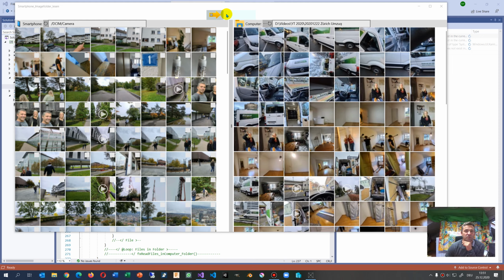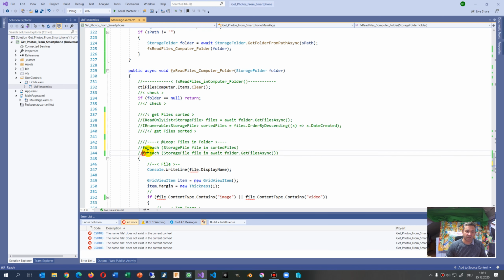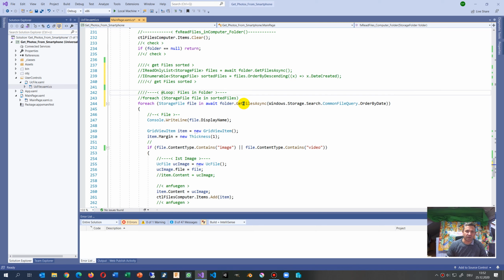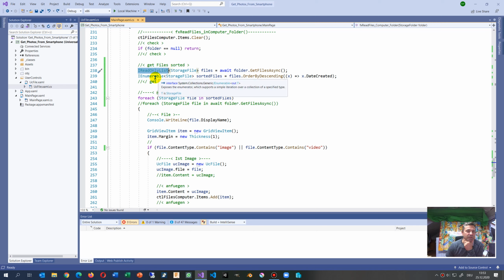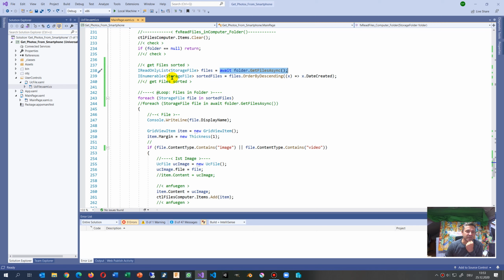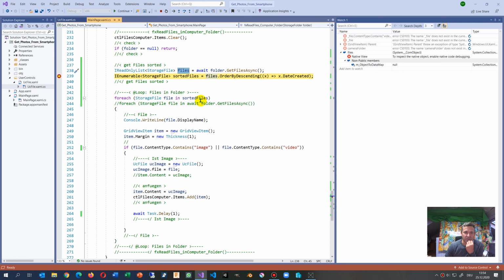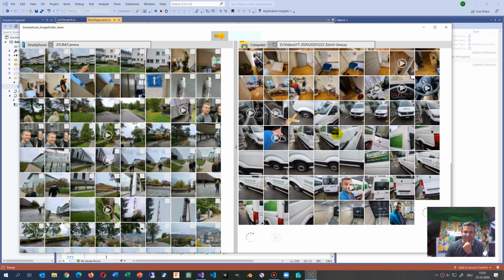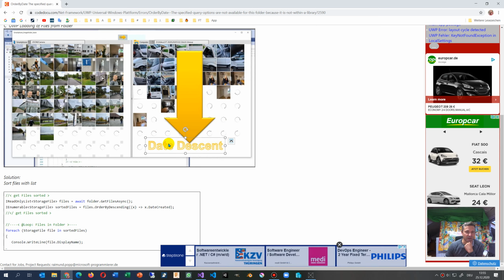🧩 How to Order Files From Folder. GetFilesAsync OrderByDescending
IReadOnlyList StorageFile  files = await folder.GetFilesAsync();
IEnumerable StorageFile  sortedFiles = files.OrderByDescending((x) = x.DateCreated);
foreach (StorageFile file in sortedFiles)